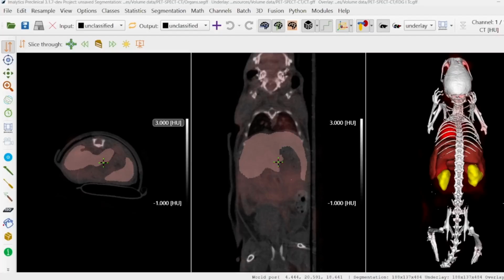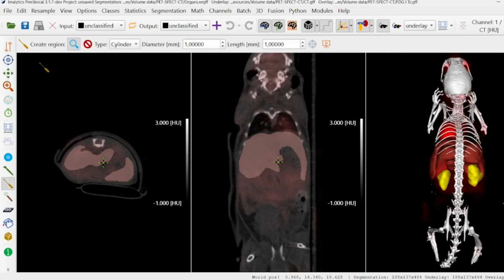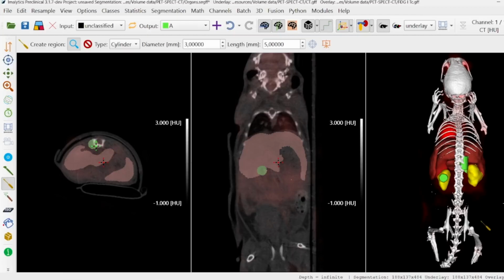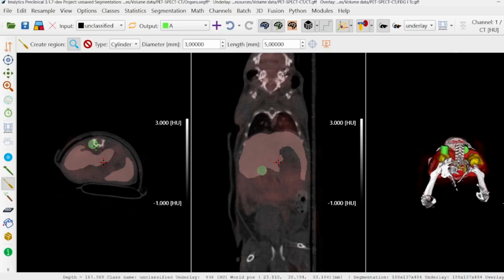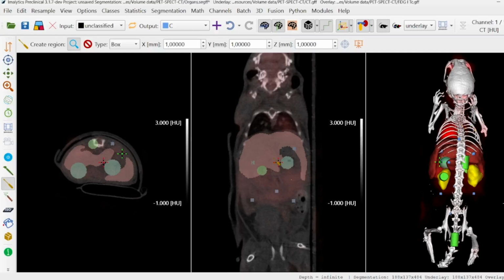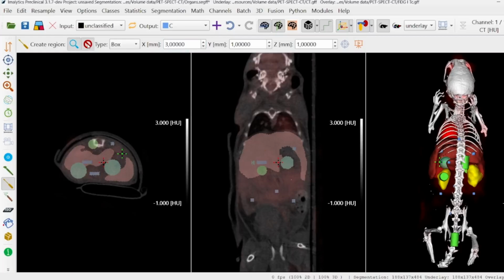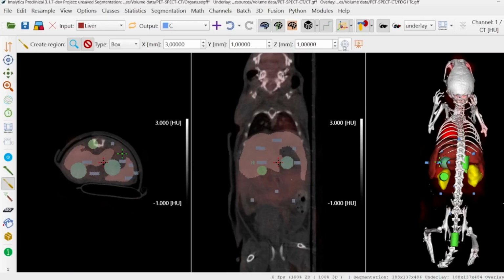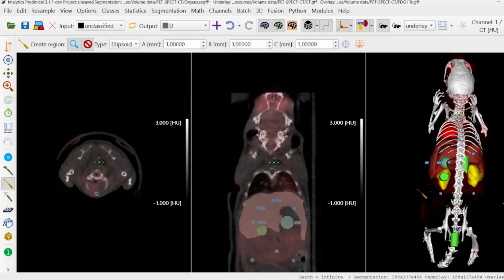Mouse mode: "Create region" (v3.1)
This updated video shows the "Create Region" mouse mode of the Imalytics Preclinical Software Version 3.1. It provides a quick overview of how to use this mouse mode and its functionalities. When you select this mouse mode, a dedicated toolbar appears. You can choose the geometric region type (cylinder, sphere, box, cone, or ellipsoid) and define the corresponding parameters such as diameter, length, and angle. Regions can be placed in any 2D slice view or directly in the 3D view.